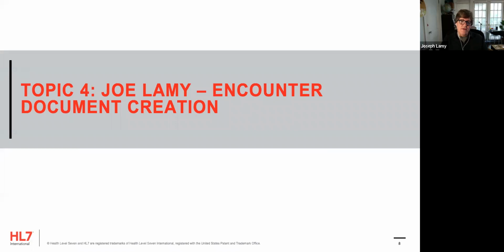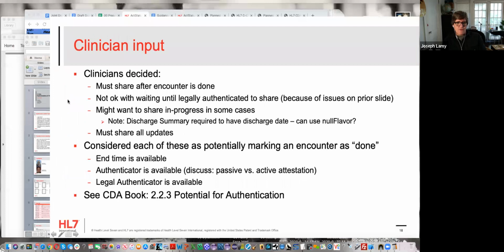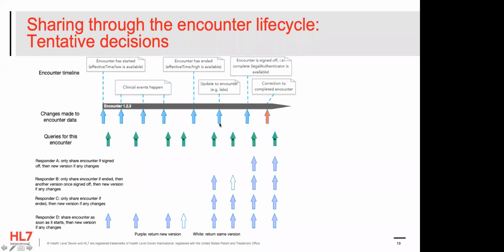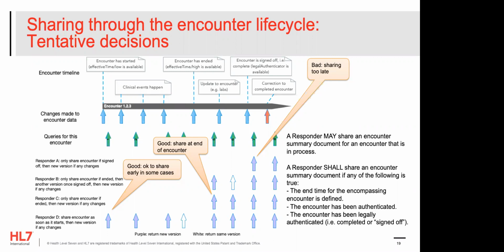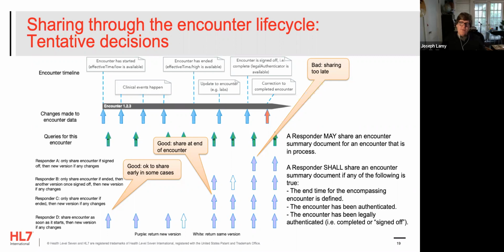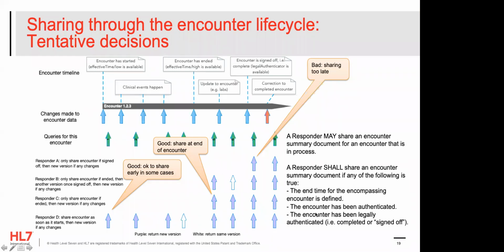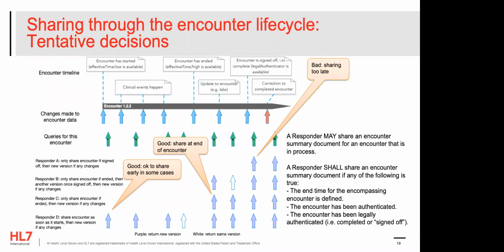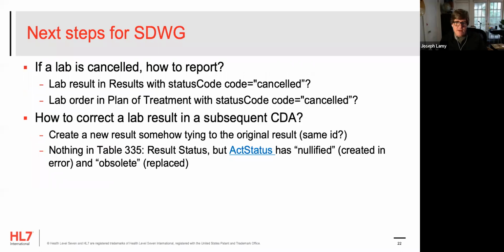CCDAIAT 20200729 Joe Lamy Encounter Document Creation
Implementation Considerations When Generating C-CDA Encounter Summary and Patient Summary Documents, Joe Lamy, CCDA-IAT, 20200729